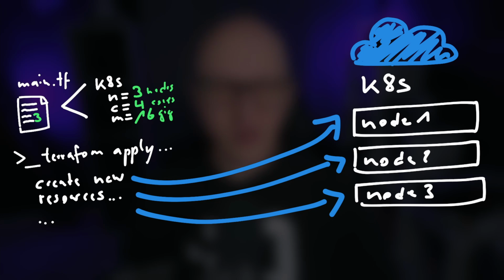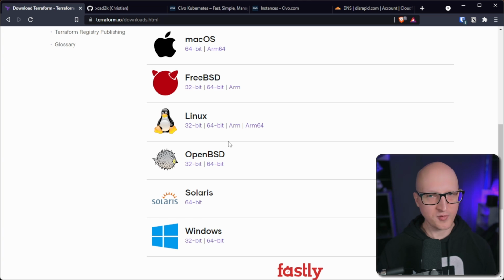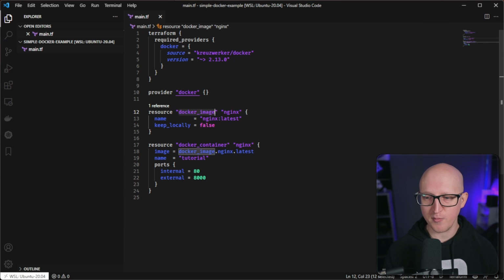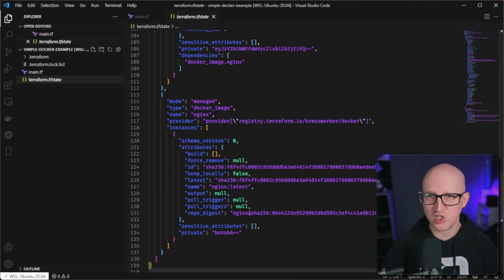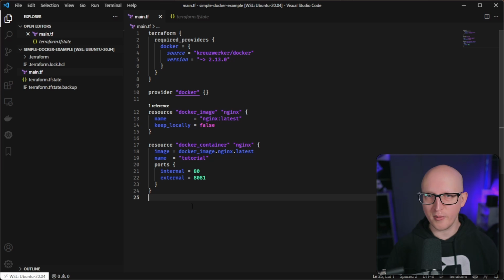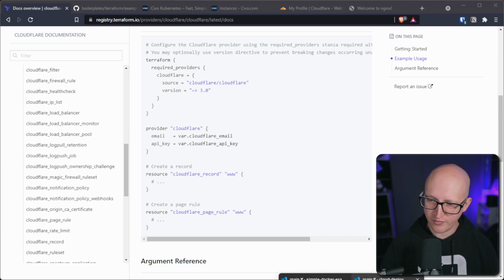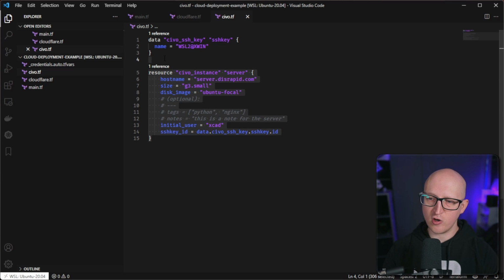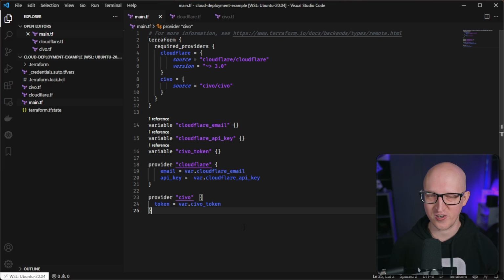What is infrastructure as code? // Terraform Tutorial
Let's talk about Infrastructure as code with Terraform. What is it? And why do we need that in IT? I also show you how to get easily started with Terraform and use it to deploy Docker Infrastructure. But I also show you a Cloud Deployment and how to use Terraform within your projects.

Timestamps:

00:00 - Introduction
01:10 - Why do we need Infrastructure as code?
03:25 - Terraform vs Ansible
06:50 - Install Terraform and prepare our projects
09:58 - Simple example with Docker
17:11 - Mistakes you should avoid
19:32 - Cloud Deployment example